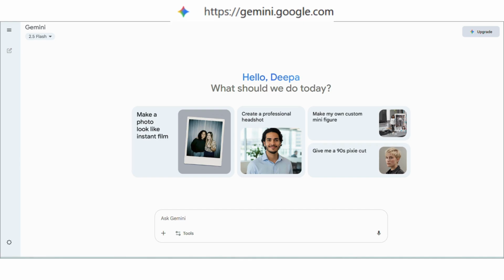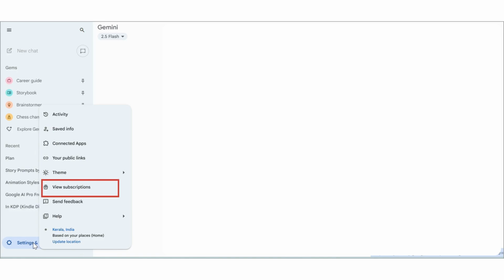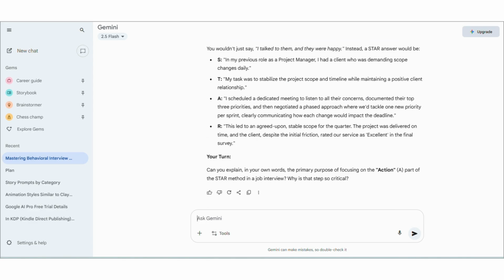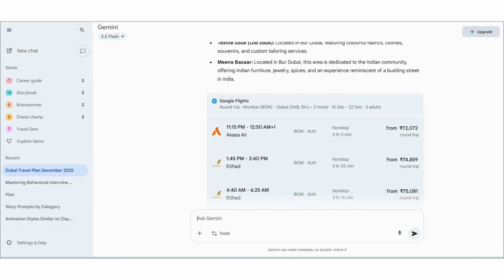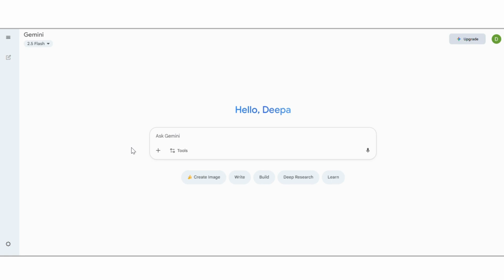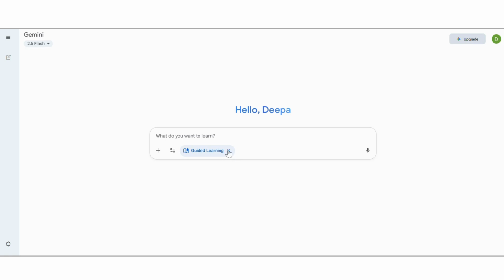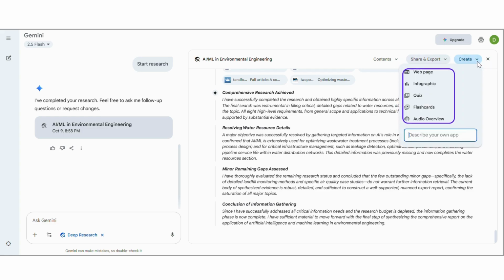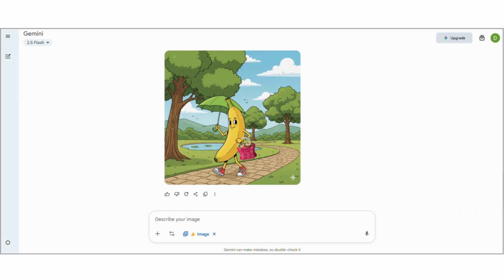Google Gemini AI Explained (2026 Beginner Guide): Gems, Deep Research, Image Generation Tutorial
Googlegemini - Ultimate beginner's guide to the Google Gemini 2.5 interface, covering all the essential features you need to know to get started with Google's powerful AI.

In this full 12-minute tutorial, we break down:
* The entire **Gemini Home Screen** and menu options.
* How to create and use **Custom AI Assistants (Gems)** for specific tasks (like our Travel Gem example).
* A full demo of **Deep Research** for complex, structured reports.
* Using the integrated **Image Generation** tool (Nano Banana).
* The difference between the **Flash** and **Pro** models.

This video is the perfect prerequisite for understanding the agentic workflows in the latest model.

➡️ **Ready for the Gemini 3 Advanced Test?**

**TIMESTAMPS**:
0:00 - Introduction
0:27 - Tool Layout Understanding
2:17 - Exploring Gems Feature
5:28 - Using Chat feature
8:00 - Deep Research
10:40 - Image Generation